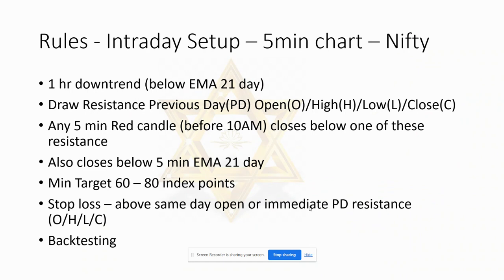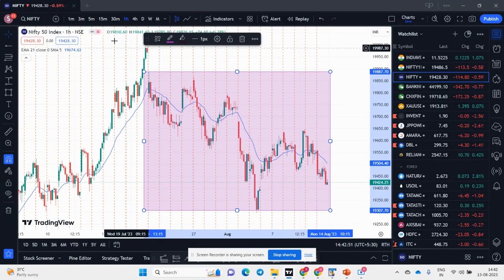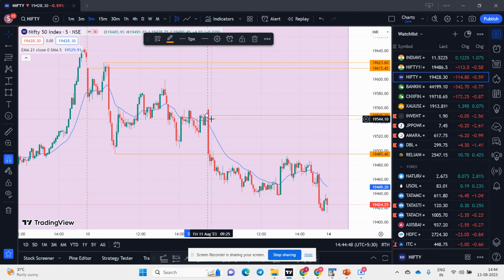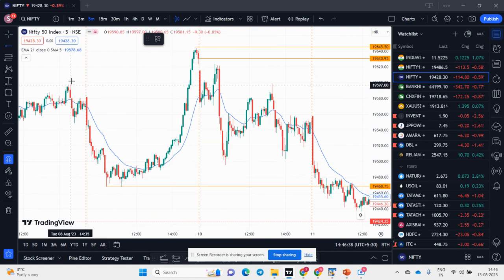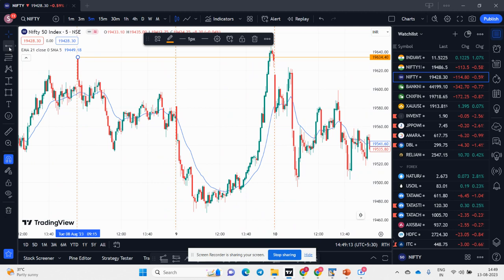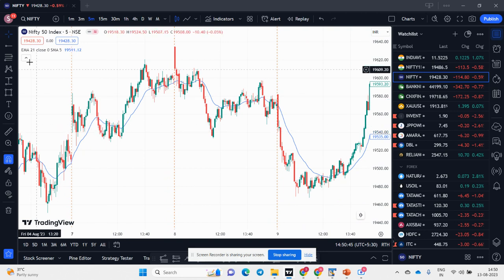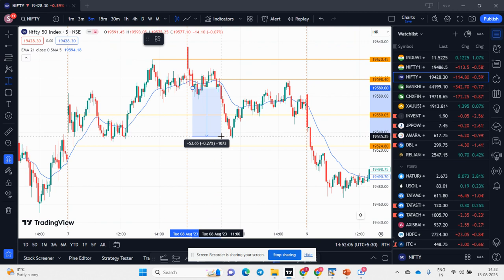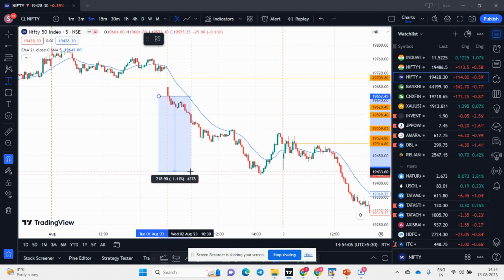Nifty Intraday Trade Bearish Setup 1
This is learning video for Intraday trading in bearish market